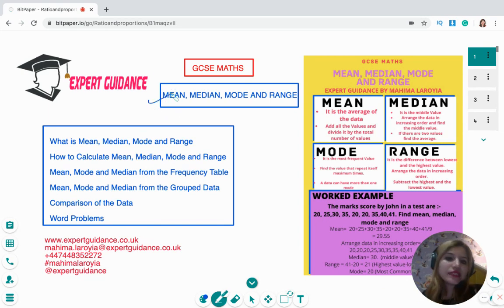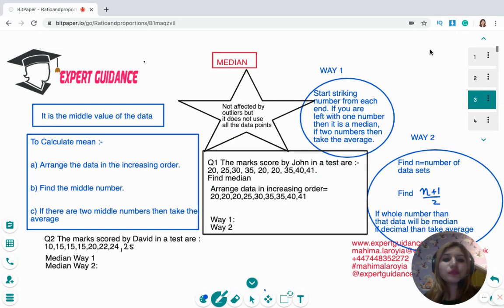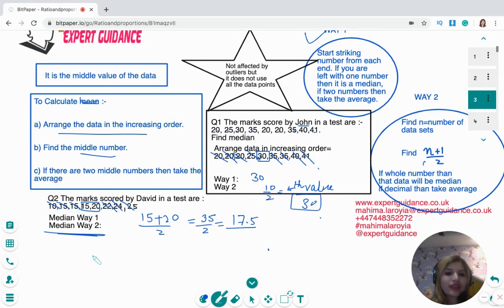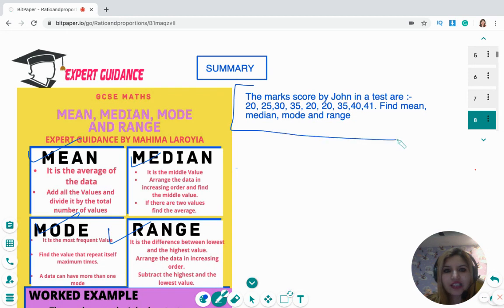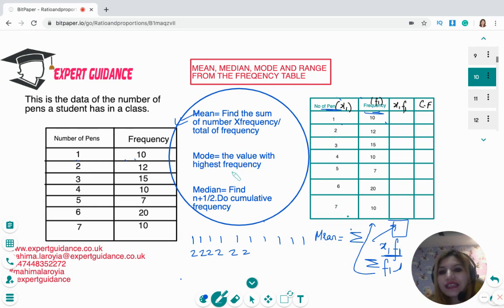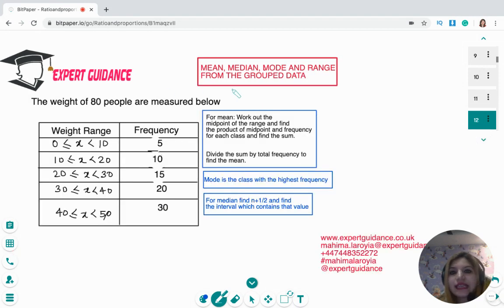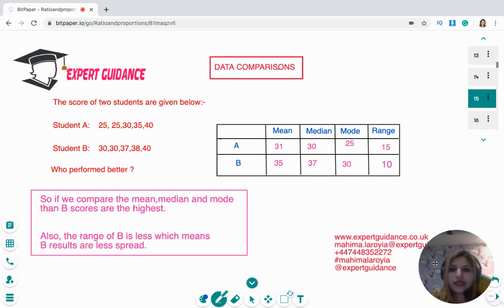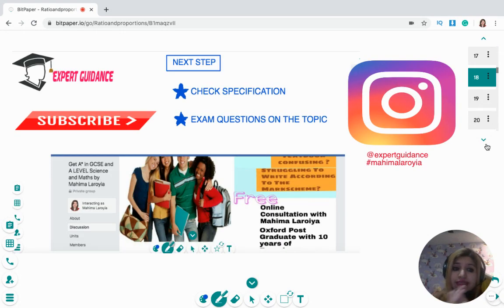Mean Median Mode and Range in 19 min | GCSE iGCSE Maths Explanation with Exam Style Questions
👉🏻👉 Mean Median Mode and Range Youtube Video, Notes and the Exam Questions. It is complete Revision summary page for the GCSE Maths Mean, Median, Mode and the Range Topic.

👉 This video is the complete explanation of GCSE Maths Mean Median Mode and Range topic with Exam Style Questions. In this video the following topics are covered:-

👆 What is Mean, Median, Mode and Range
👆 How to Calculate Mean, Median, Mode and Range
👆 Mean, Mode and Median from the Frequency Table
👆 Mean, Mode and Median from the Grouped Data
👆 Comparison of the Data
👆 Word Problems

👉🏻 To understand this topic well you should first watch the youtube video that will take you to the entire topic with Exam-style questions. After watching the video you can download the notes to revise this topic if you like to read and revise. After the notes, you need to practice Exam-style questions to make sure you have understood the topic well. All the Exam Style Questions and the Mark Schemes are Given Below.

👉🏻Mean, Median and Mode are the different types of averages.
👉🏻 Mean, Median and Mode are used for Data Comparisons.
👉🏻 Mean, Median and Mode are also known as ” MEASURES OF CENTRAL TENDENCY”.
👉🏻 The range is the measure of the spread of the data

👉 Notes and Questions by Topic can be found on the

References:
BBC Bitesize
Wikipedia
Wikimedia Commons

Image Source:
Wikipedia
Wikimedia Commons
Flickr
Pixabay